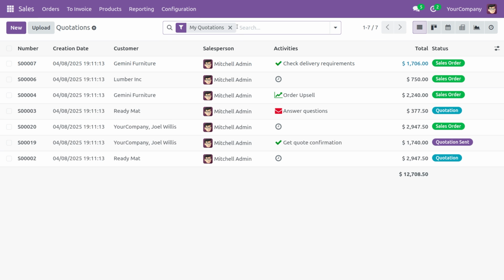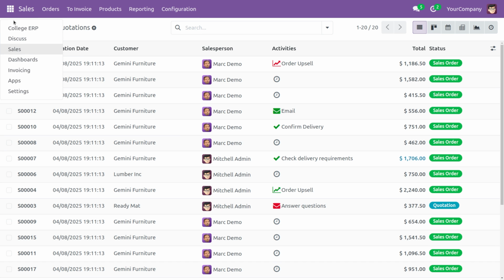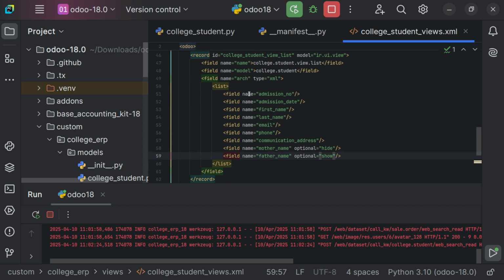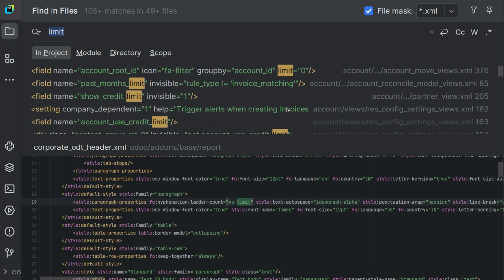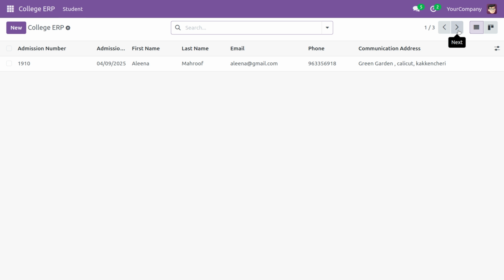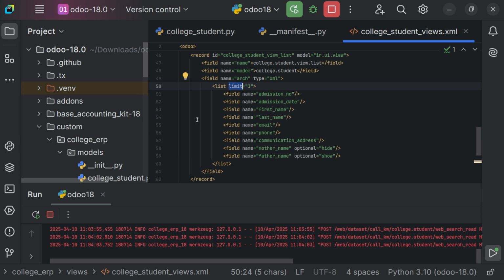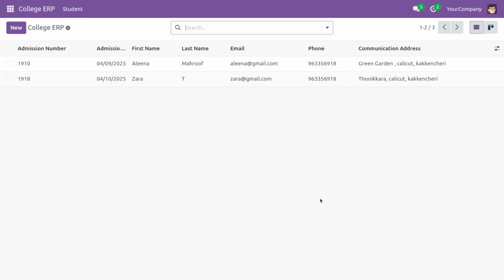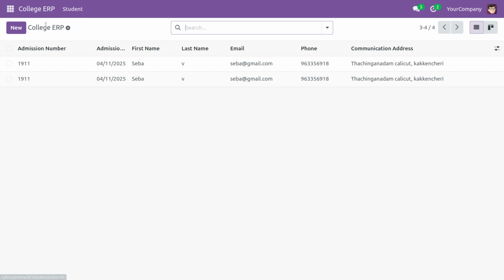How to Set Limit Record in List View in Odoo 18 | Odoo 18 Functional Tutorials| Odoo 18 New Features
In Odoo, the limit attribute in a list view (also called a tree view) is used to control how many records are displayed per page in the list view of a model. It effectively sets the pagination size.